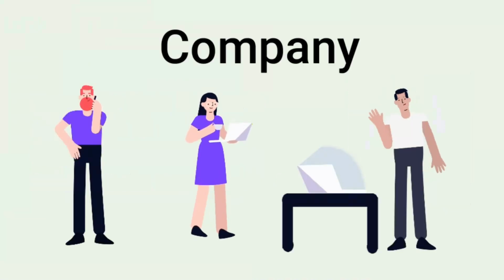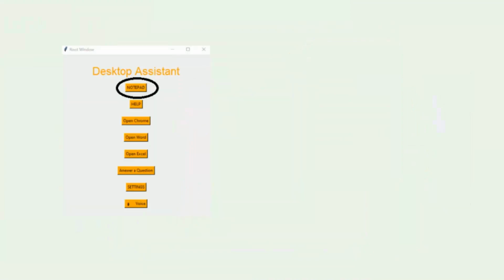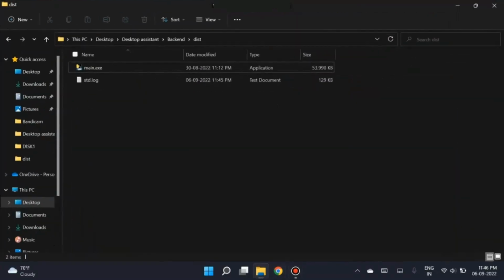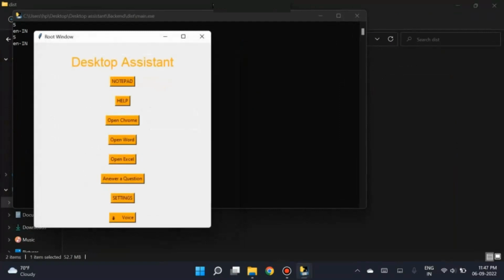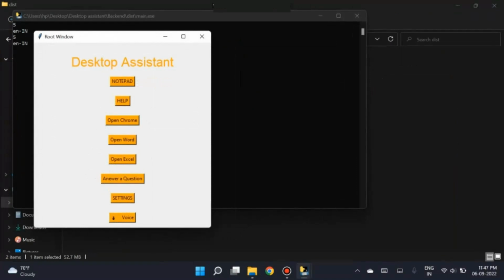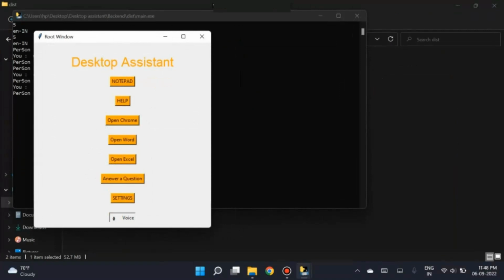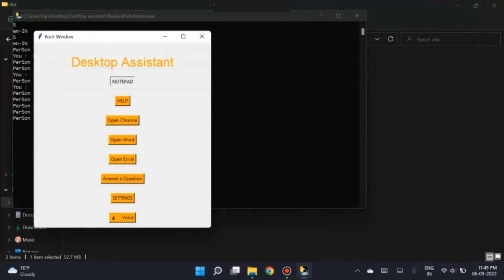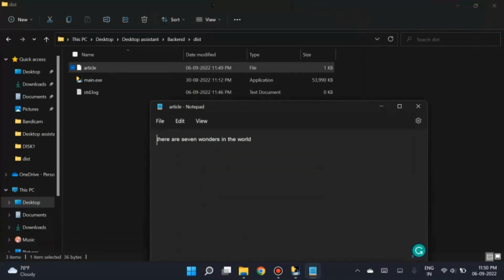Desktop Personalized Assistant |Artificial Intelligence Internship Program June'22 Cohort | Clevered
Siddharth from India created a project named Desktop Personalized. This application
automates the basic commands for a Desktop through speech recognition. This speech recognition saves the time of the
user, and effort of a Human Resources, which indirectly save cost.
I started the project by collecting all available data and segregating based on the specification.
Once the data is segregated I started developing the framework of the project as per the guidelines.
The next step is to consume the data in the developed framework with whatever possible idea which made the project healthier.